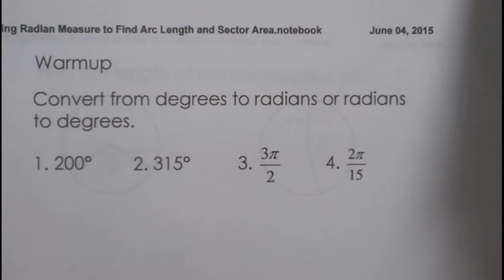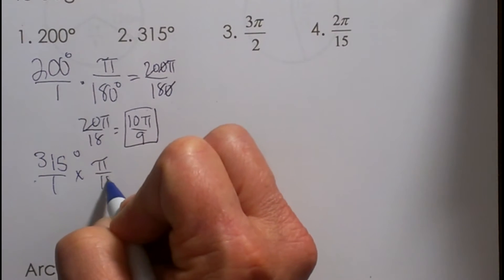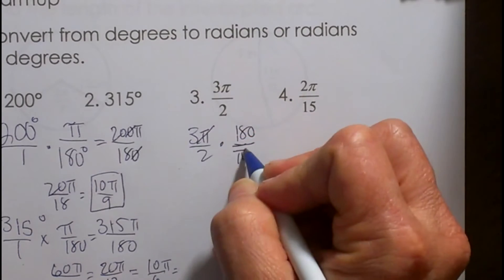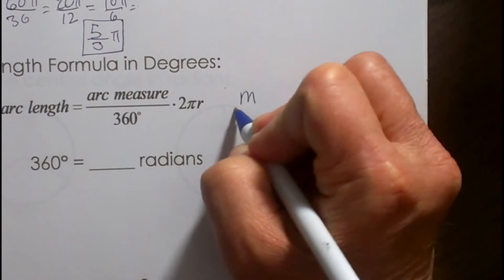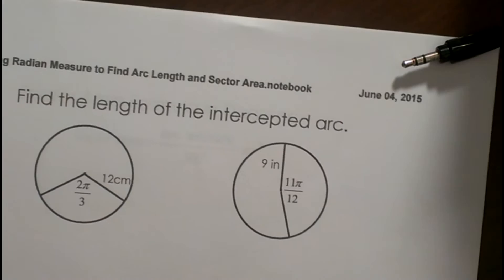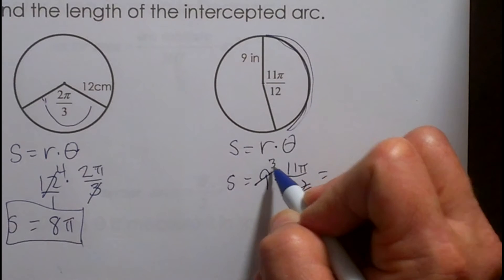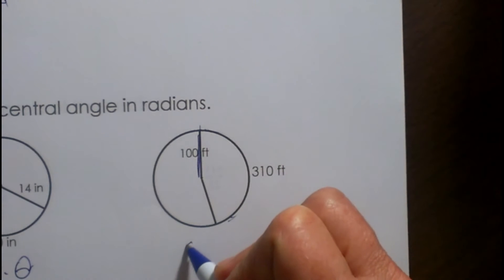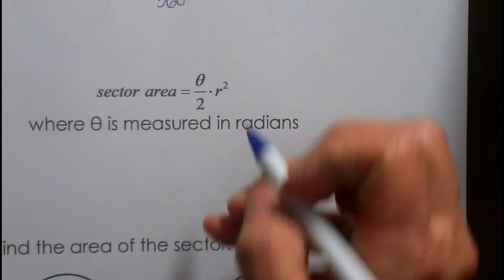How to find arc length and sector area in radians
Finding arc length and sector area using radians
0:00 Review of converting degrees to radians and radians to degrees
0:43 200 degrees is how many radians
0:55 315 degrees is how many radians?
2:05 Radian measure of 3Pi/2 is equal to how many degrees?
2:25 Radian measure 2Pi/15 is how many degrees?
3:00 Review of the arc length formulas
3:32 360 degrees = _____ radians
4:12 Review of formula for finding arc length
4:28 Problem 1 Find the length of the intercepted arc of a circle with radius 12 and arc length in radians of 2Pi/3.
5:00 Problem 2 Find the length of the intercepted arc of a circle with radius 9 and arc length in radians of 11Pi/12.
5:55 Find the central angle in radians
6:32 Find central angle of a circle with radius 100 and arc length is 310.
7:06 Finding sector area in degrees
8:00 Find sector area of a circle with radius of 12 and central angle measure of 2pi/3.
8:20 Find sector area of a circle with a radius of 9inches and central angle of 11pi/12
10:40 Find the radius of a circle.
11:10 Find the radius of a circle with a arc length of 150m^2 and a central angle measure of 3pi/4
13:10 A circle has a sector area of 175 inches^2 and a theta of 5pi/6. What is the radius?

Let’s connect
MooMooMath